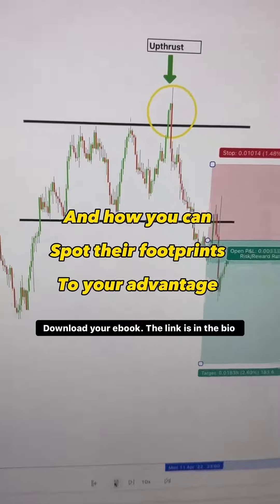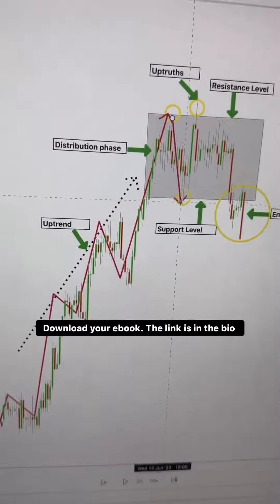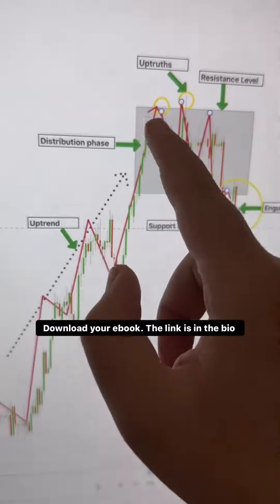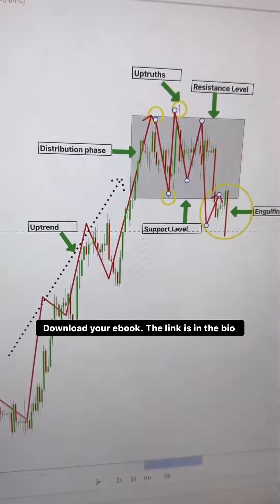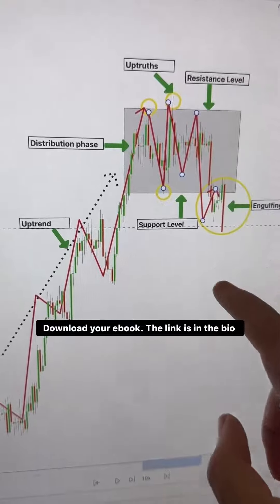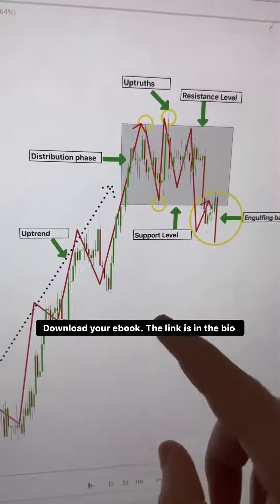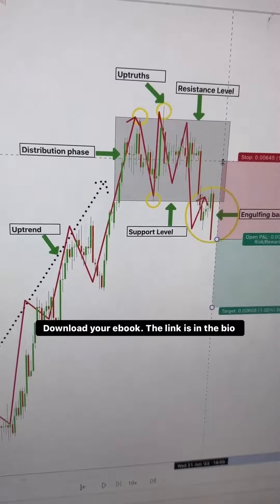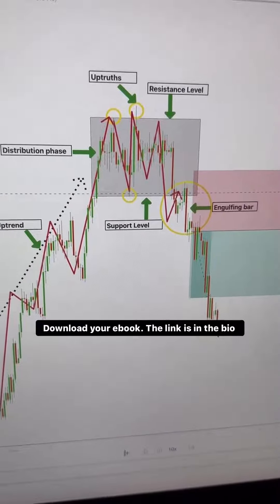Understanding Upthrusts: Spotting Bull Traps and False Uptrends in Trading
An upthrust is the opposite of a spring. It’s a price move above the resistance level of a trading range that quickly reverses itself and moves back into the trading range. An upthrust is a “bull trap” — it appears to signal a start of an uptrend but in reality marks the end of the up move. The magnitude of the upthrust can be determined by the extent of the price move to new highs and the relative level of volume on that movement.

TOP TRADING BOOKS
BOOK 1; FOREX TRADING: The Basics Explained in Simple Terms Forex, Forex Strategy, Stocks, Currency, Bitcoin